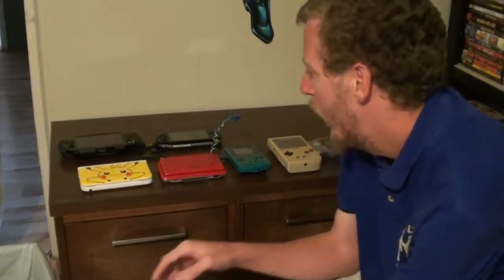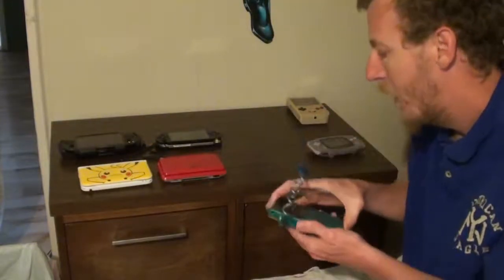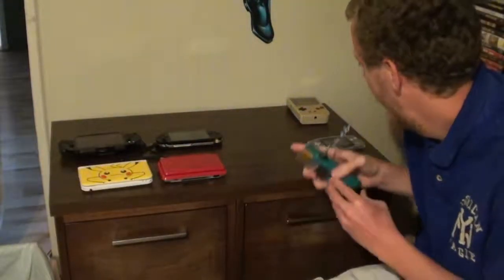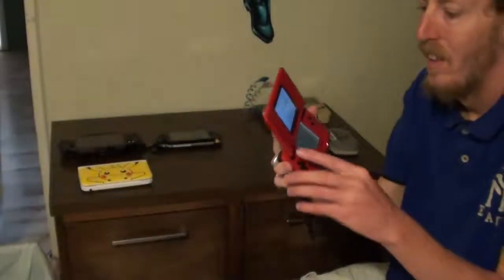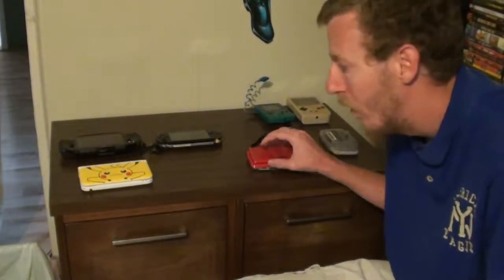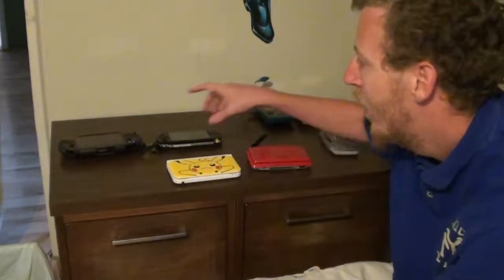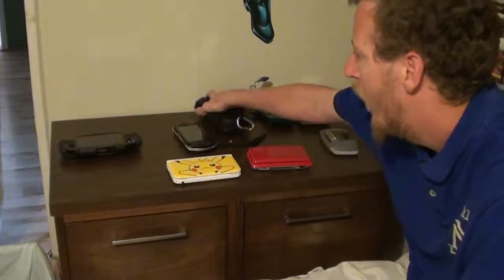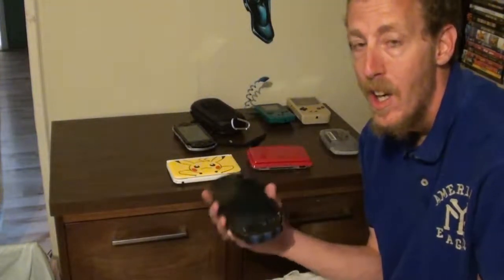Portable Console Collection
My Portable Gaming Collection!